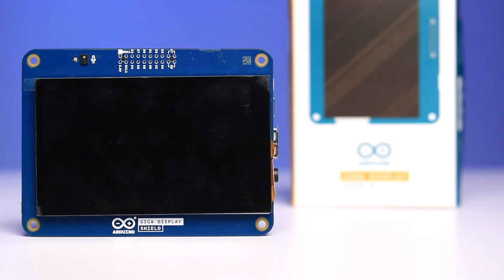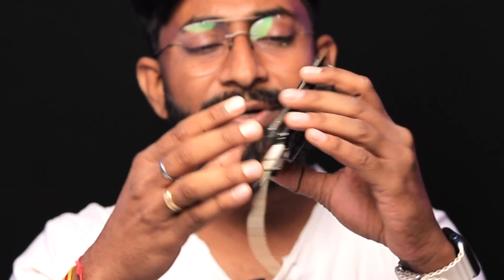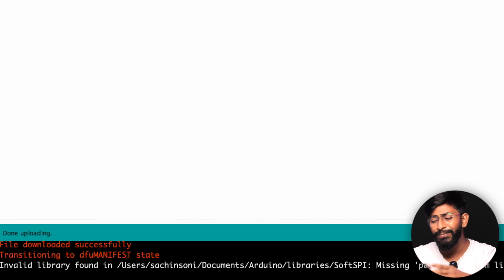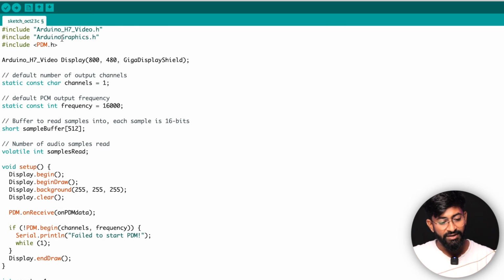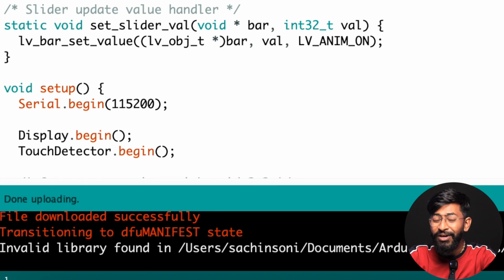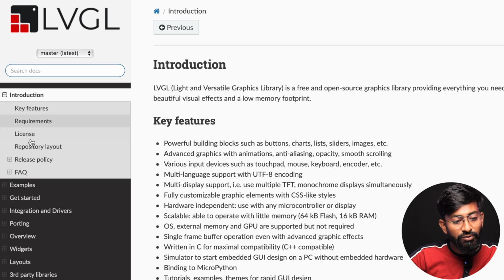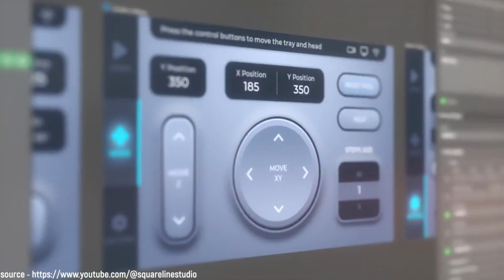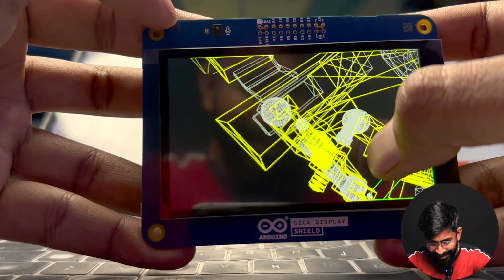A Display From Arduino | Arduino GIGA Display Shield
This video is about the all new GIGA Display Shield from Arduino which got a lot of amazing tech in it.

And this video guides you with everything you need to know to get started with this display to make some really amazing Projects. Enjoy & Happy Making.

👨🏻‍💻 Important Links 👨🏻‍💻

⏱ Time Stamps ⏱

00:00 Introduction
00:36 Unboxing
01:05 Specifications
01:54 Running Example Codes using Arduino IDE
02:02 Displaying Arduino Logo on screen
02:50 Displaying Custom Image
04:49 Testing On Board RGB LED
06:01 Testing Microphone
07:37 Clap switch using Microphone
08:24 Testing IMU
09:08 Testing IMU with Image
10:06 Introduction to LVGL
10:36 LVGL Demo code
12:14 LVGL Guide from Arduino
13:16 LVGL Guide from LVGL Documentation
14:10 LVGL Demo to control RGB LED using Buttons on screen
14:44 LVGL Demo to create AZERTY Keyboard on display
15:37 About Square Lin studio
16:38 About GIGA Display 3D Engine
17:08 3D Gears Demo on display
18:13 3D Robot Demo on display
19:16 Conclusion